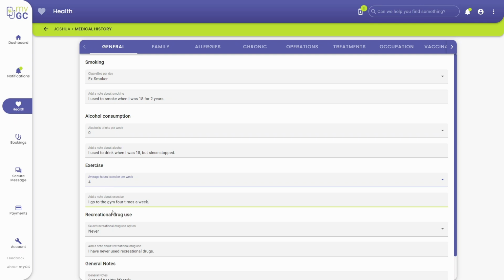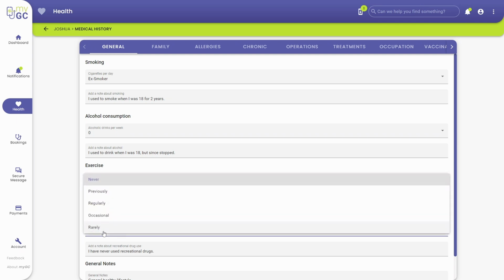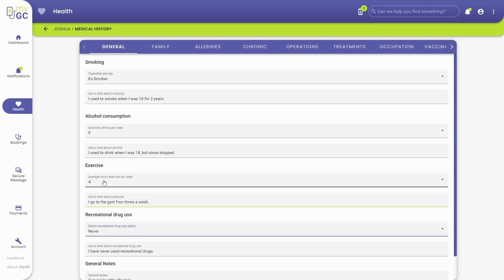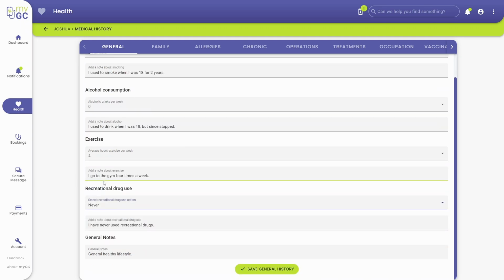GoodX Web Tutorial - Medical History Screen: General: Navigation and Use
▶ Goal of Tutorial Video:
The goal of this video is to show you how to navigate and use the General tab on the Medical History Screen on myGC.

▶ Timestamps:
0:00​ - Introduction
0:12 - Purpose
0:24 - Medical History Screen, General Tab
1:28 - Outro

▶ Other Links Mentioned:
Medical History Screen: Navigation and Use: